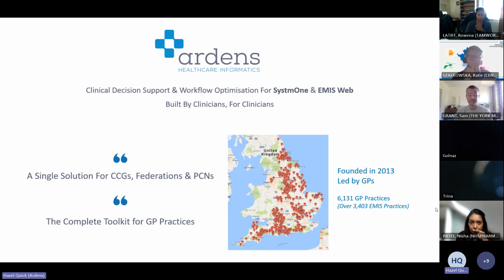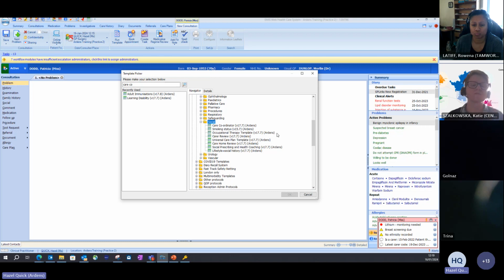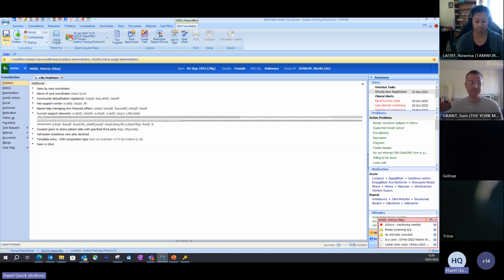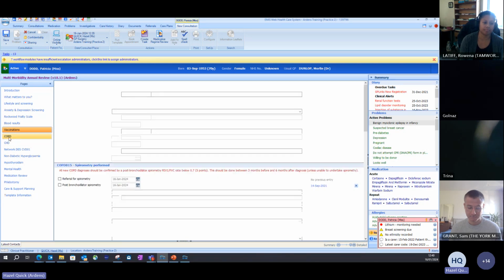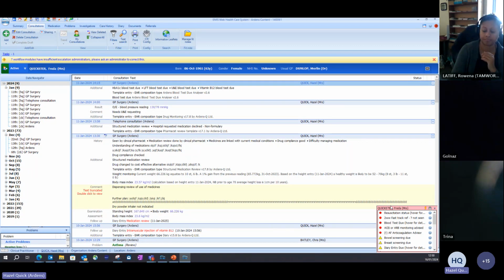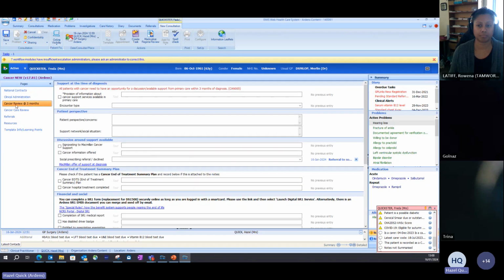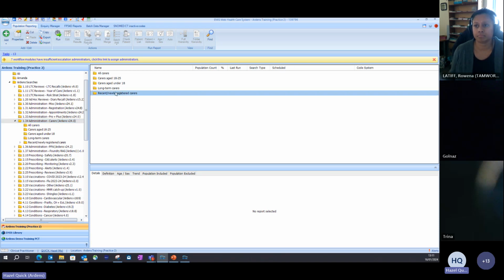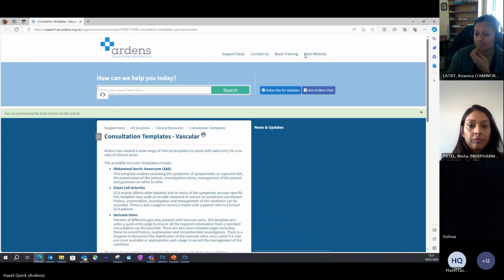Merton Care Co ordinator Education Forum - 16/01/2024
Merton Care Co-ordinator Education Forum